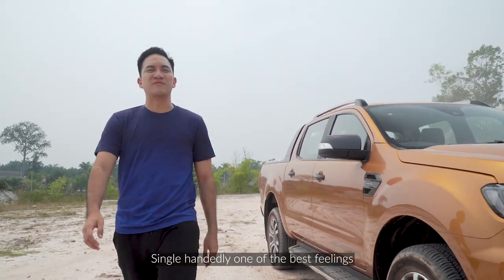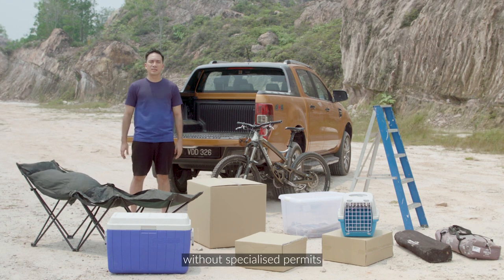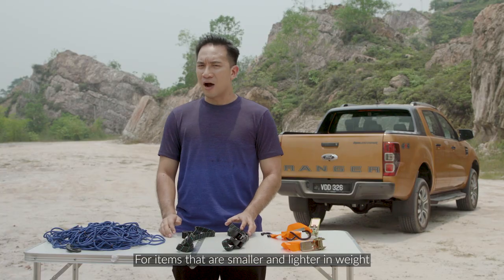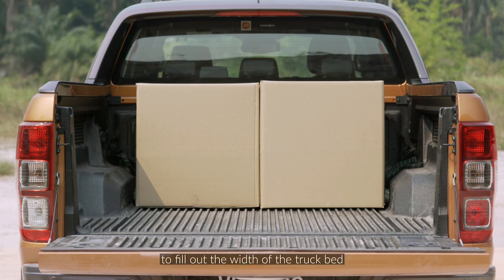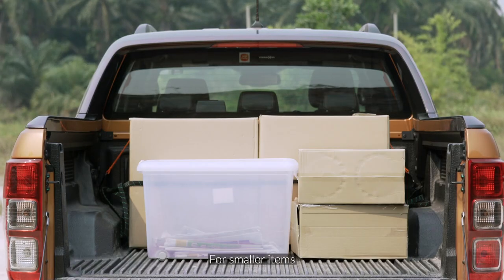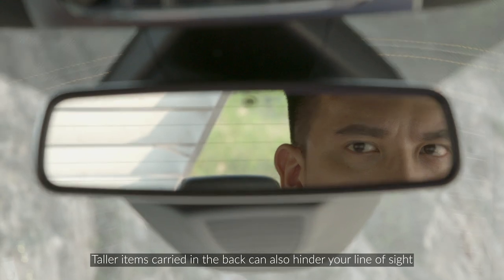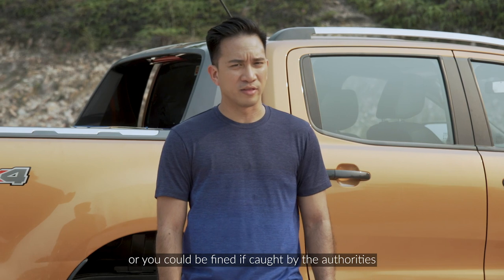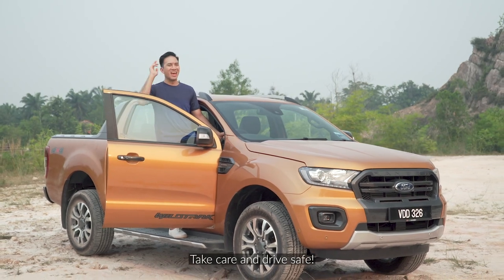Vehicle Support | How-To Tutorial Videos | Secure Cargo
There are few right ways to tie-down your cargo, and many wrong ways. There's nothing more dangerous than driving and having object(s) fly out from the back of your Ford Ranger's bed. Watch below for the safest methods in transporting your valuables to make sure that when you reach your next destination, everything is still in the back.